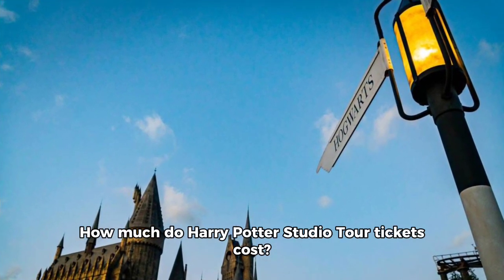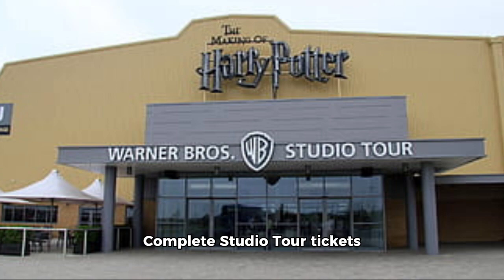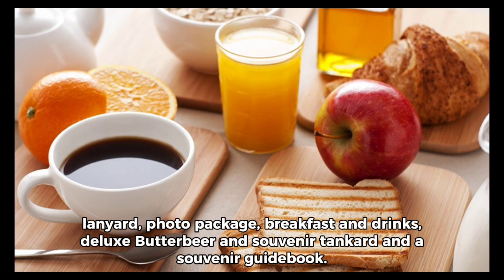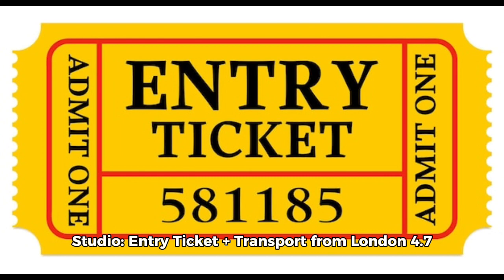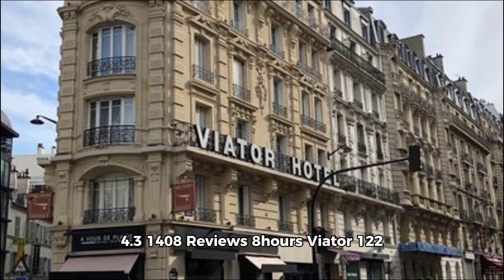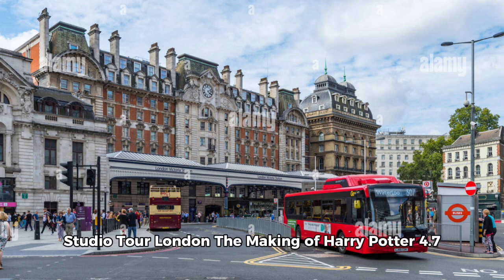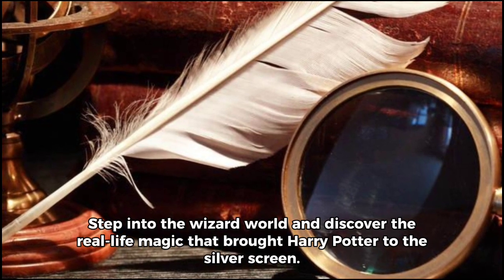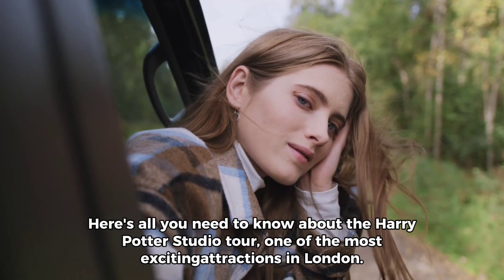Stonehenge Day Tours from London || Best Things To Do in London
Stonehenge is certainly the most famous prehistoric monument in the world. Stonehenge poses more questions than answers and has baffled archeologists and historians for centuries.

Due to its proximity, Stonehenge is an ideal day trip from London. Book a Stonehenge tour from London and find out why this prehistoric monument is considered a national treasure.

Though the intentions of Stonehenge remain unclear to this day, it is a marvel to behold considering the years in which it got constructed.

The prehistoric wonder is a cultural icon of the United Kingdom, and arguably one of the most famous landmarks in Europe. Stonehenge draws nearly one million visitors a year.Here's all you need to know about Stonehenge, one of the most magical destinations for day trips from London.

Best things to do in Dubai| Attraction Tickets and Tours